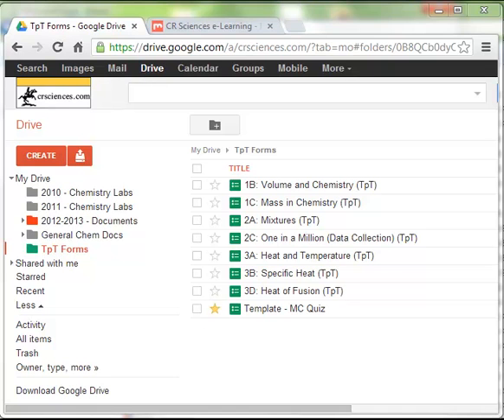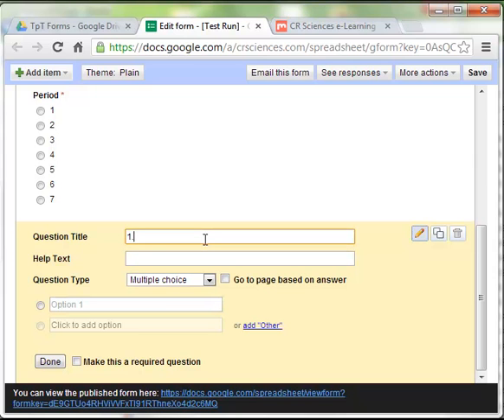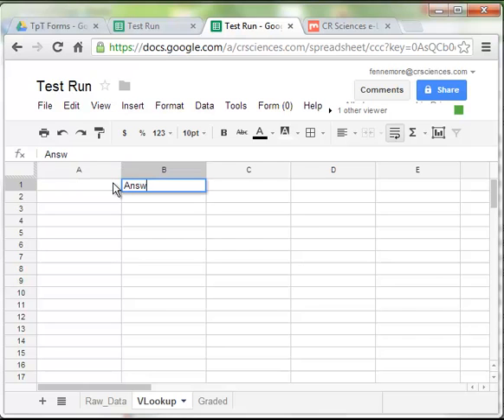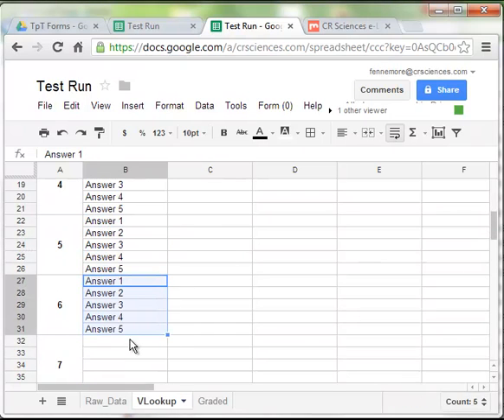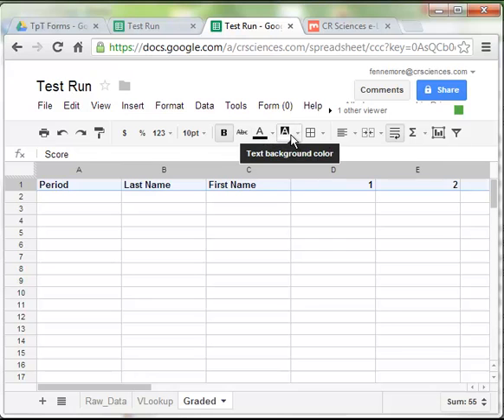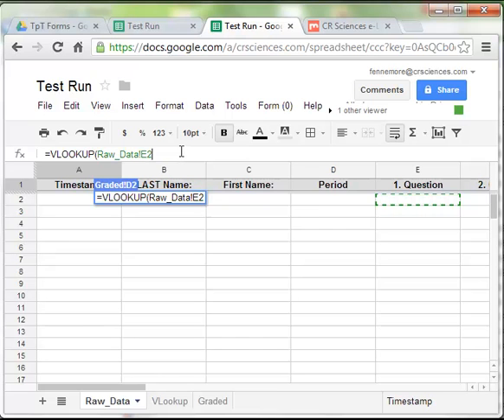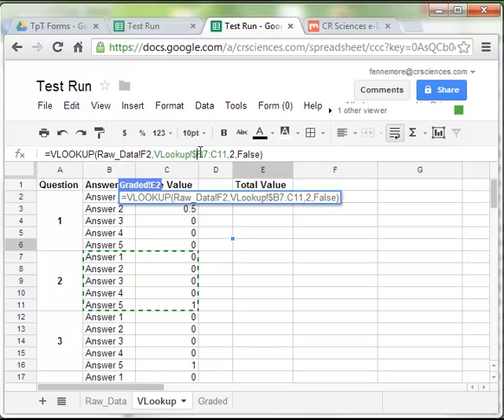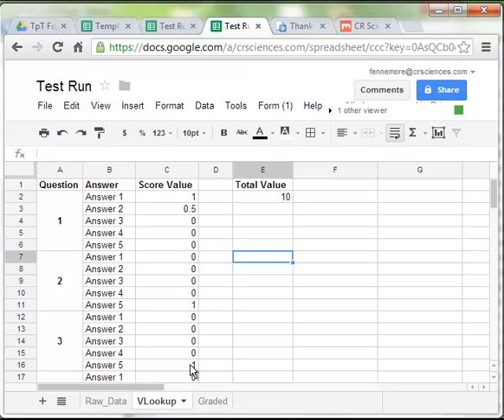Making Gradable Google Forms (self-grading multiple choice quiz)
I first posted this video on teacherspayteachers.com.  The goal of this video is to allow others to create a multiple choice quiz using Google forms that is capable of grading itself.